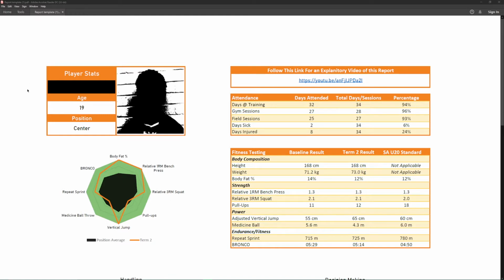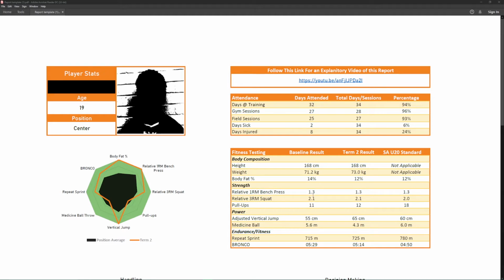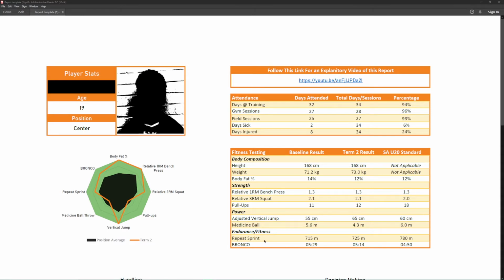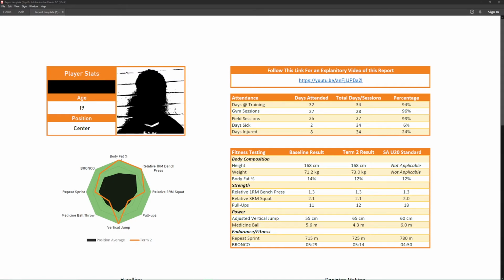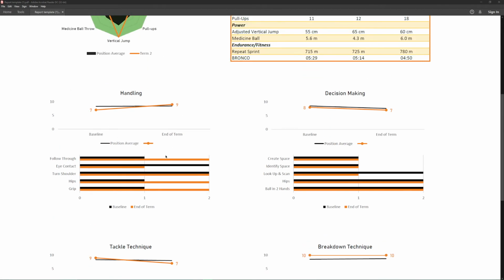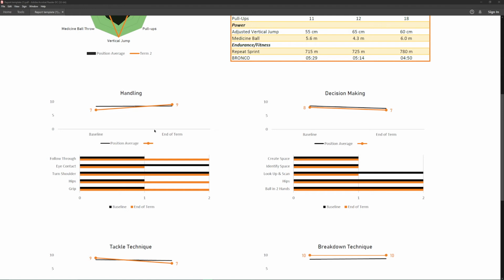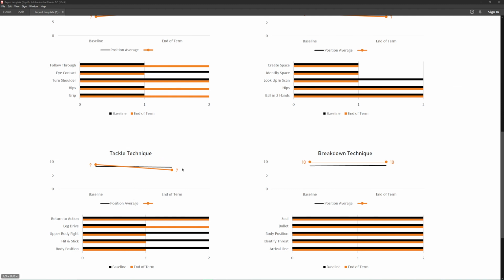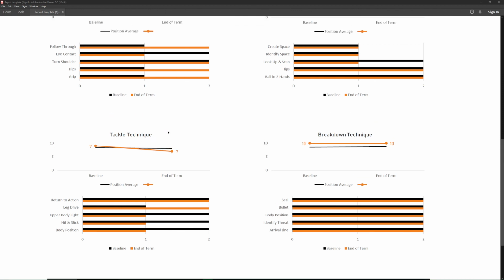Term 2 Report Explanation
An explanatory video on the UXI Rugby Institutes High Performance Term 2 Report.